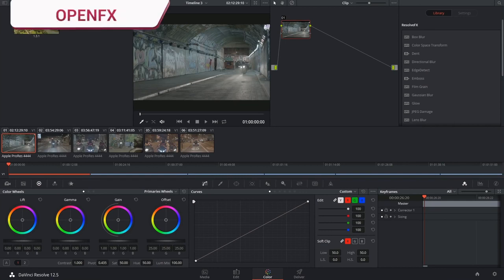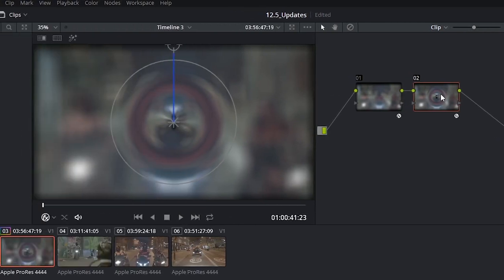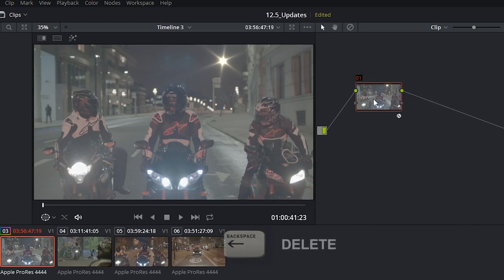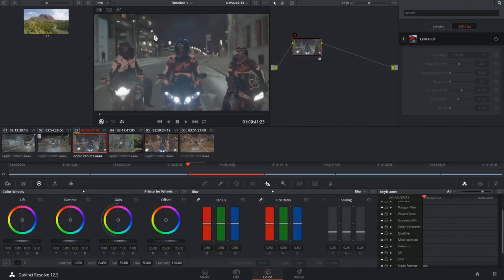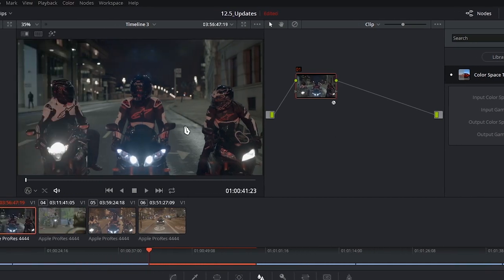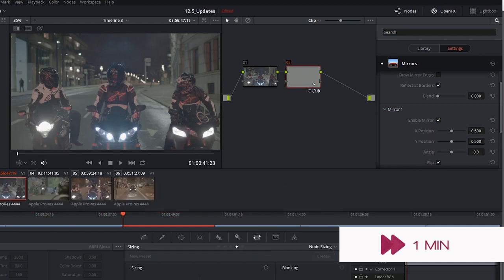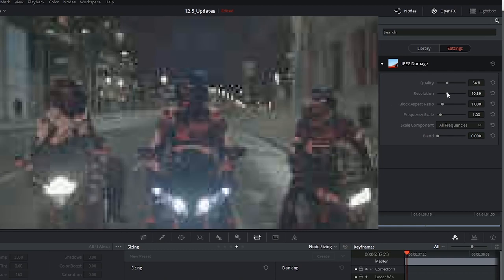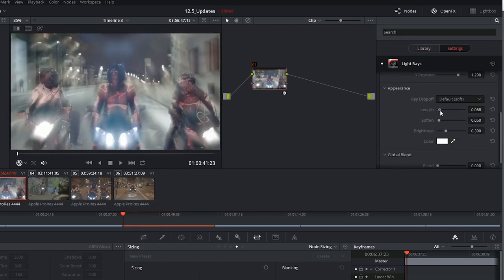Davinci Resolve complete course 💯% Part 40(2)